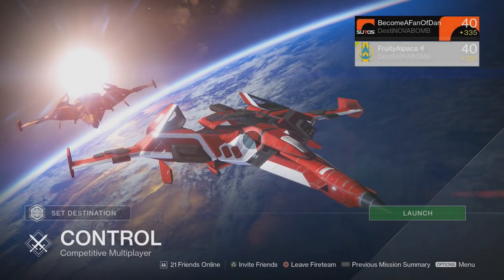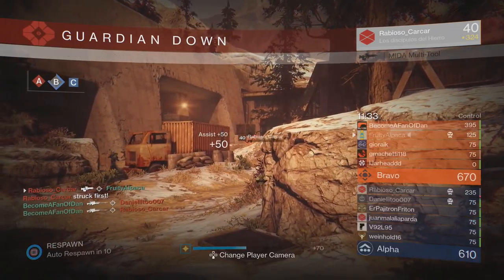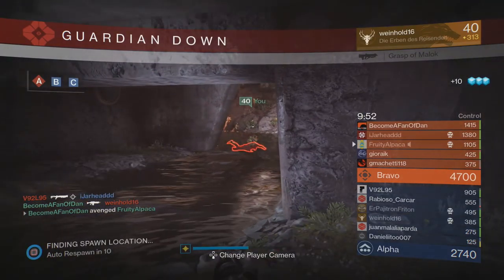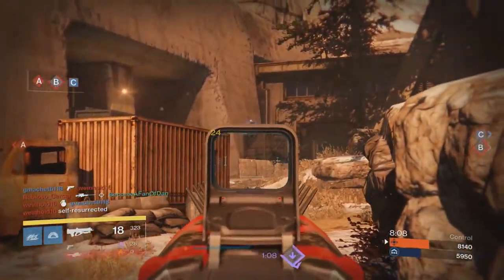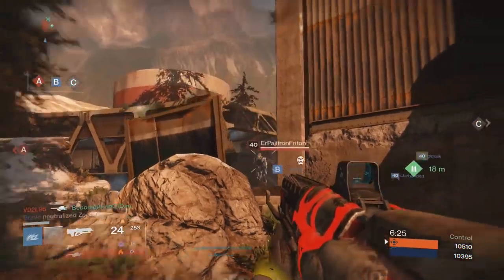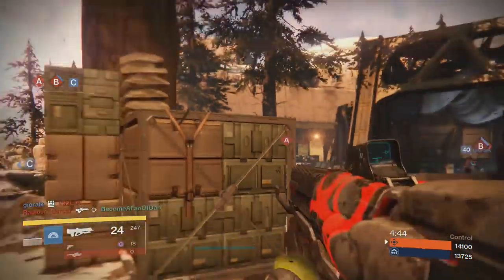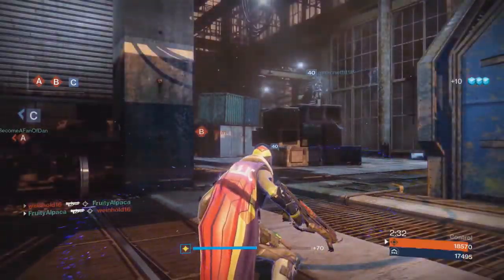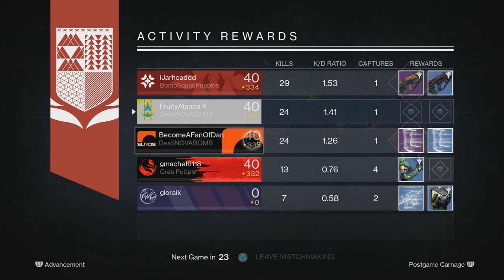Aegis of the Reef Pulse Rifle (April Update) | One Man Reviews Gameplay (Destiny: Taken King)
The Aegis of the Reef. Cool name. Cool gun? Let's find out.